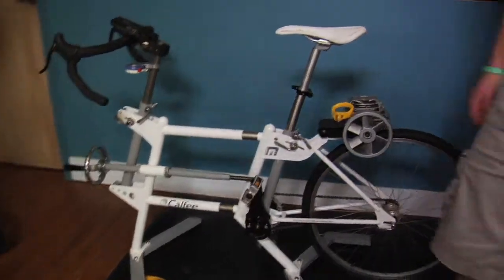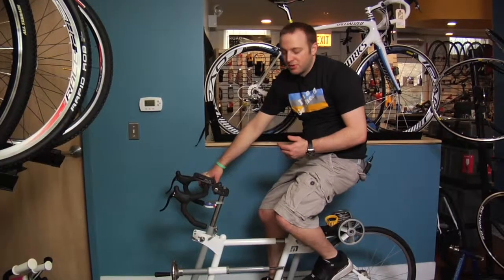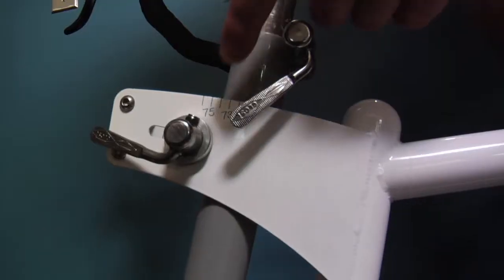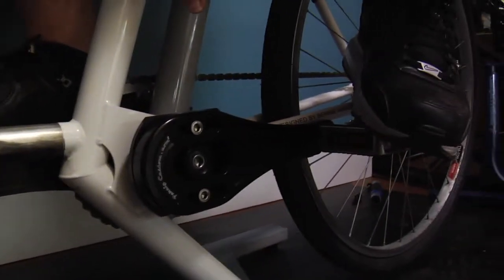Fit Tools: Calfee Fit Bike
One of the best tools to help you get properly fitted for a bike is the Calfee Fit Bike.